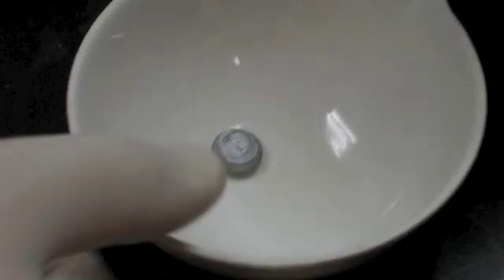Solid Mercury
Room temperature (25 C) liquid mercury (Hg) is frozen by liquid nitrogen and then thawed back to liquid at room temperature.